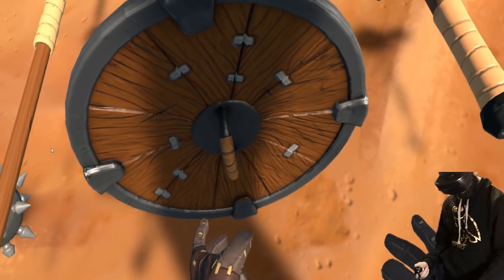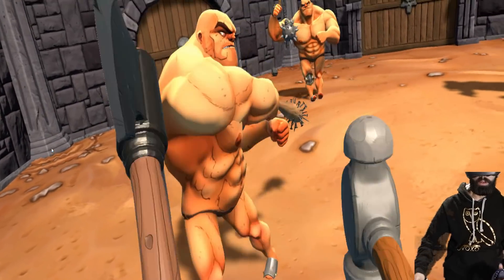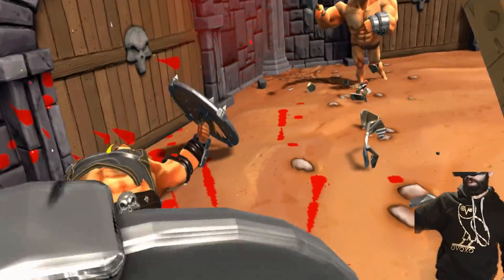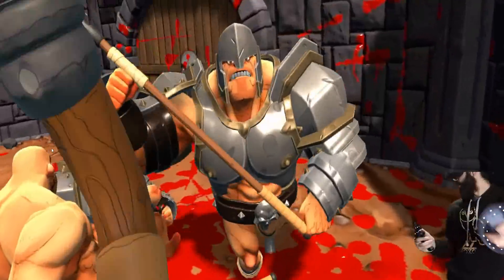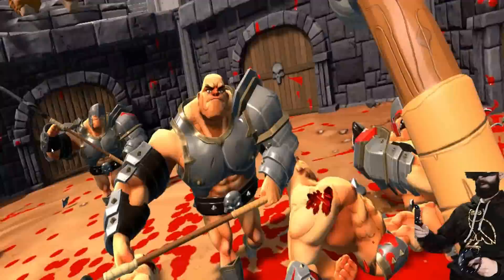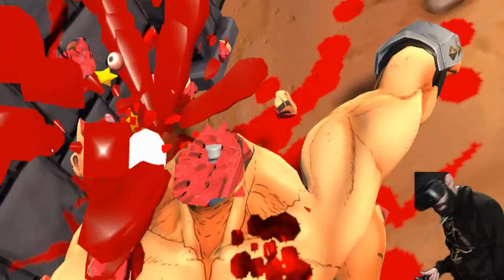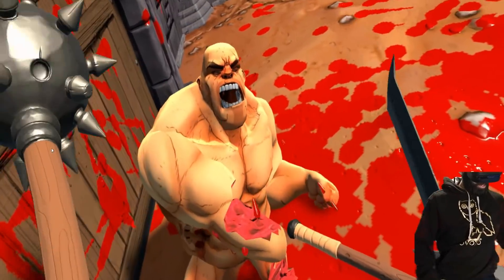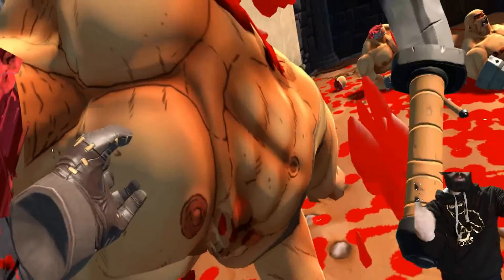GORN REVIEW - Unleash Your Inner Pyscho (Windows Mixed Reality)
make sure to ad me on snapchat!= TJFLGAMING